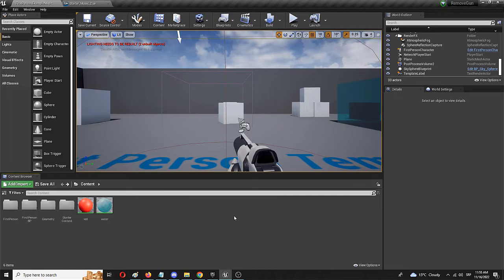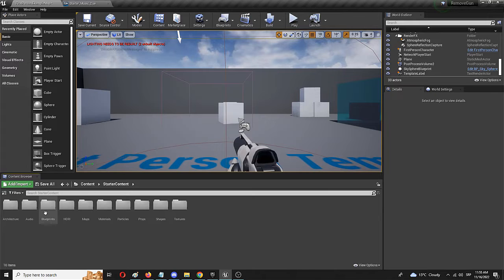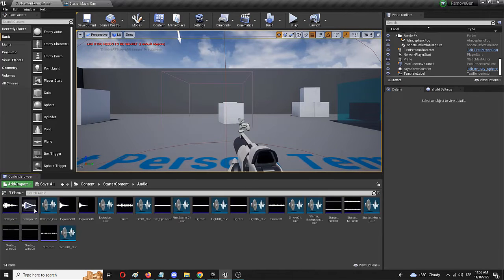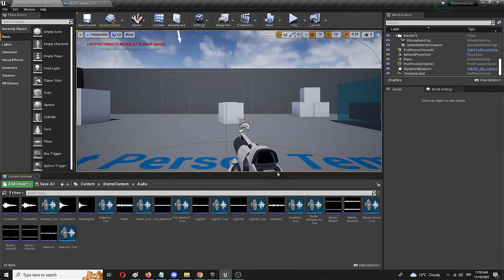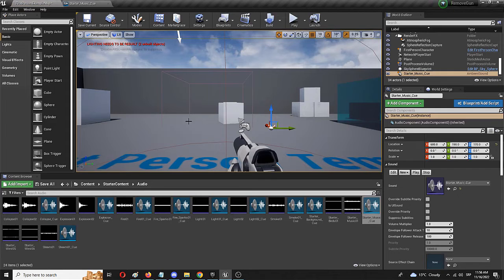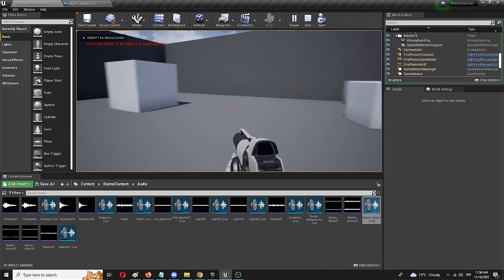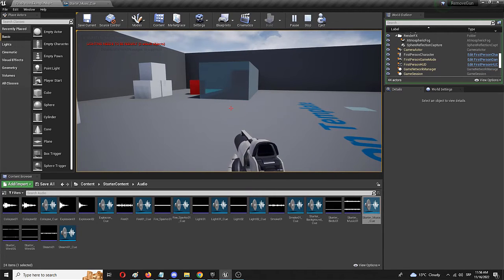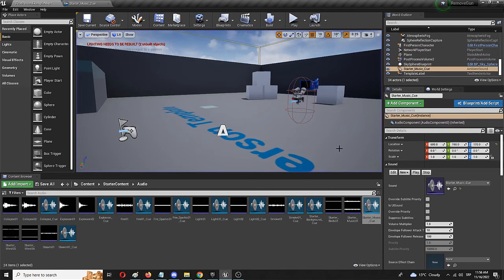How to Quickly add Background Music to an Unreal Engine Level - UE Beginner Tutorial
Hey and thanks for checking out this UE beginner tutorial on how to quickly add background music to your Unreal Engine level. No matter if you’re working in Unreal Engine 4 or Unreal Engine 5, the issue of how to add music is basically the same. This Unreal Engine tutorial shows you how in a matter of a minute you can add a sound cue to the level and set it on a loop player sequence. From there, you can adjust the volume and basically have the whole Unreal Engine background music ready to be played as long as you’re at your level.